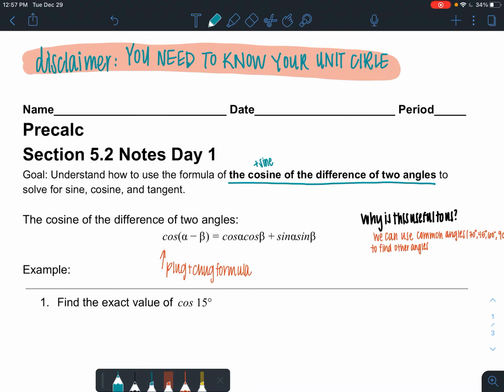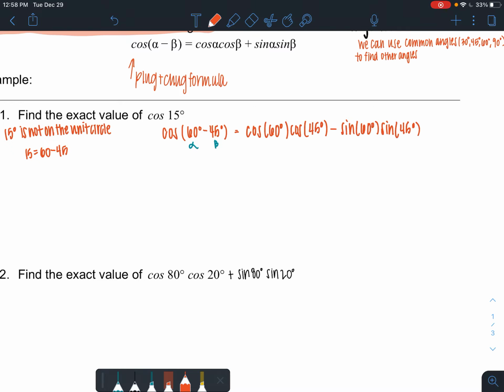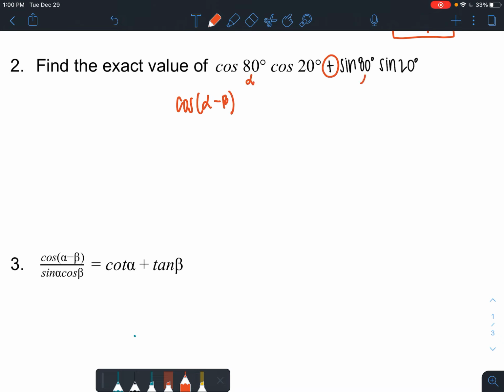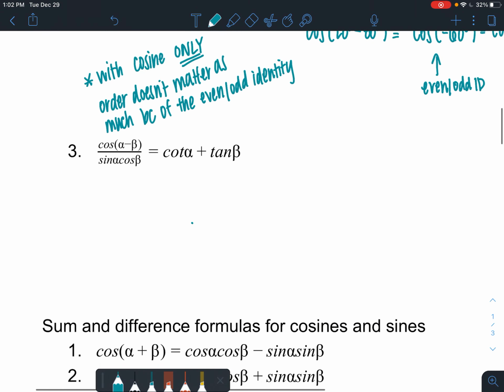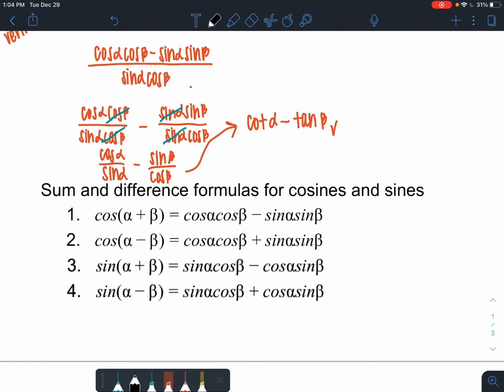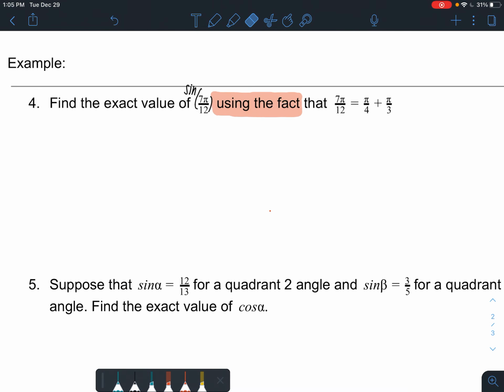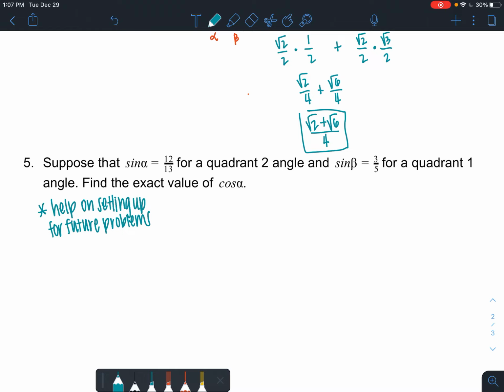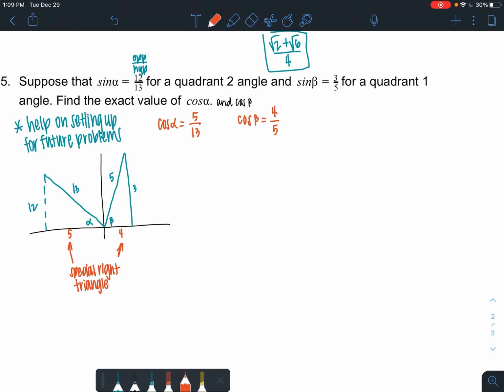Precalc 5.2 Day 1 Notes